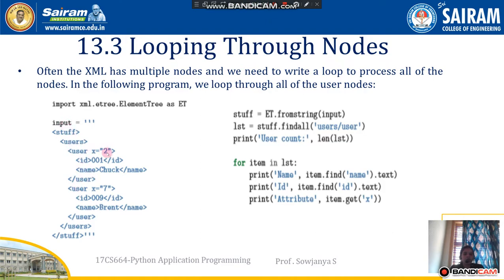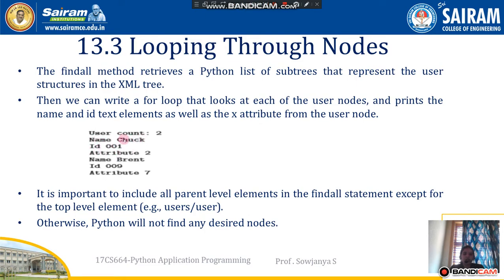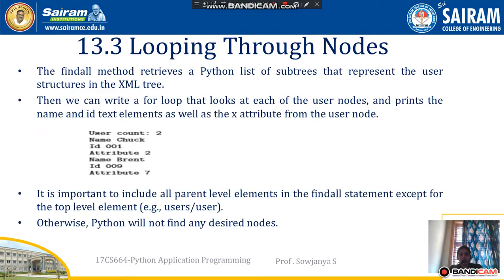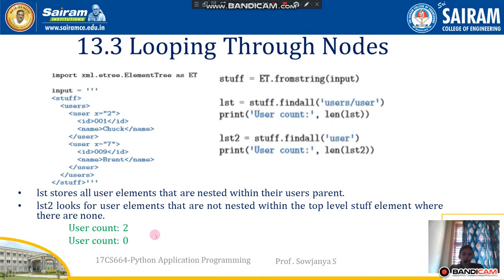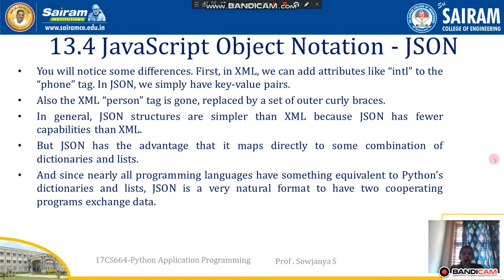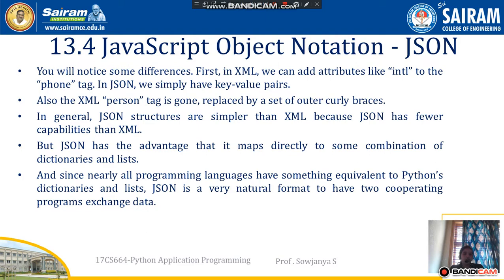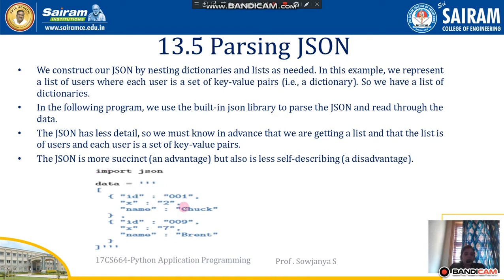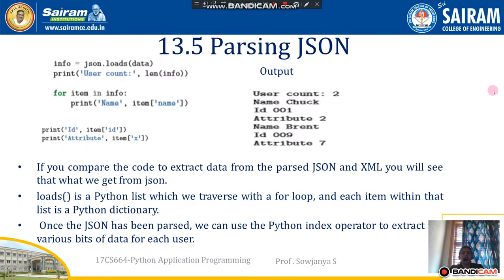Lecture Video_17CS664_Module5_Using Web_Services2_Prof.Sowjanya S